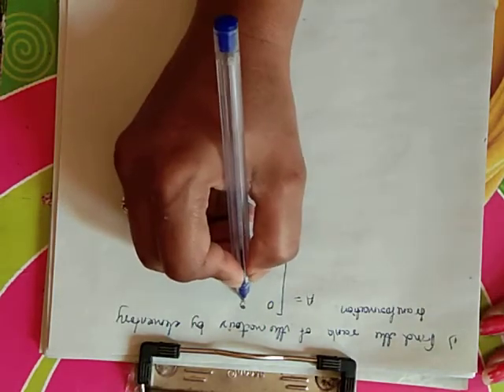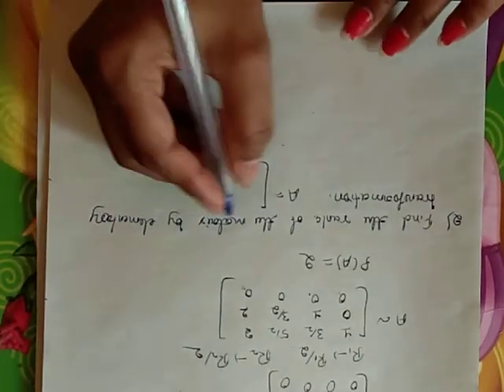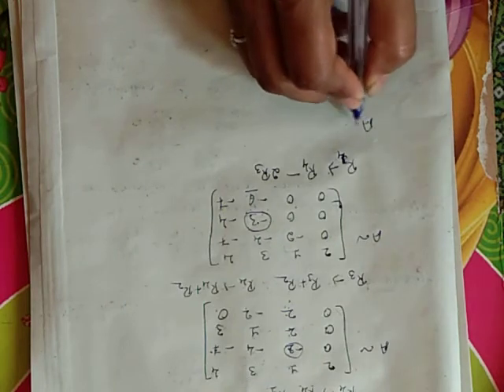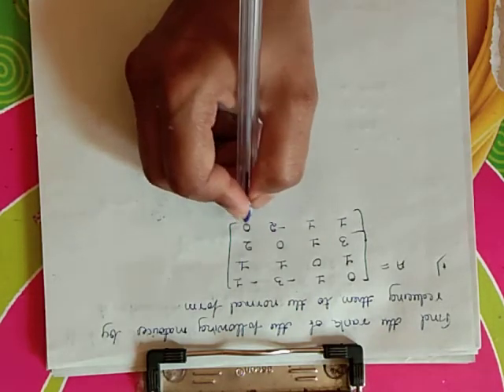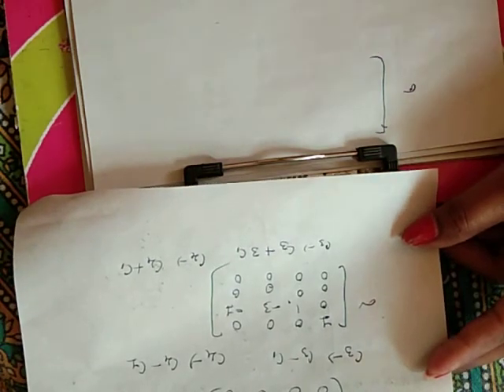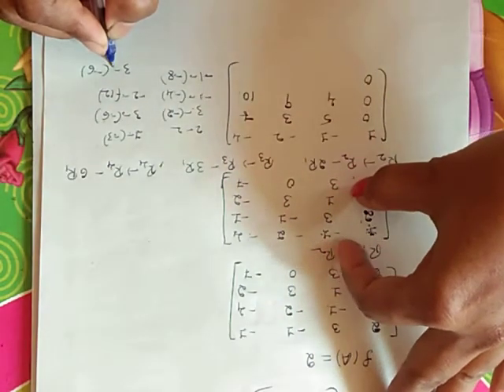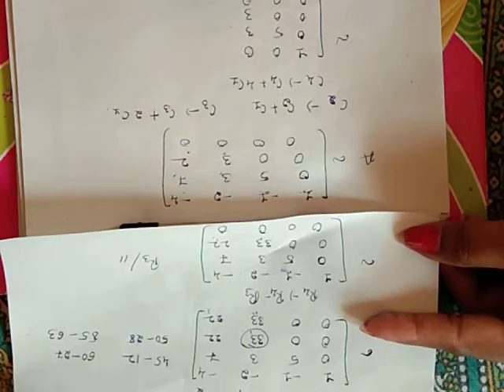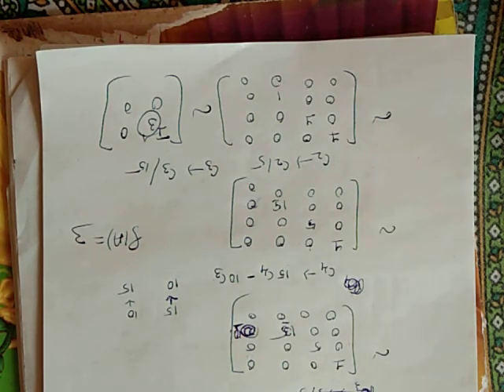(18MATDIP41) Linear Algebra :- Problems on finding rank of matrix